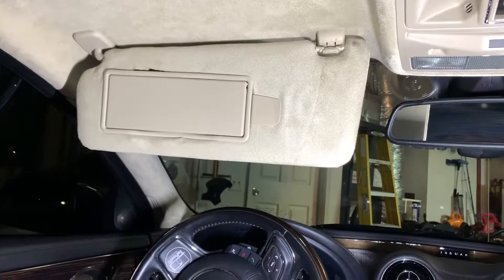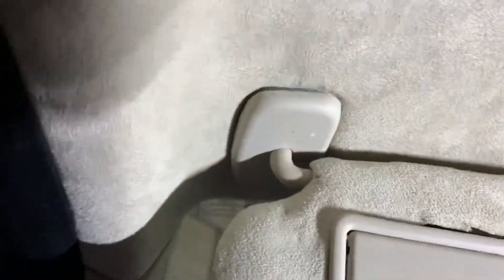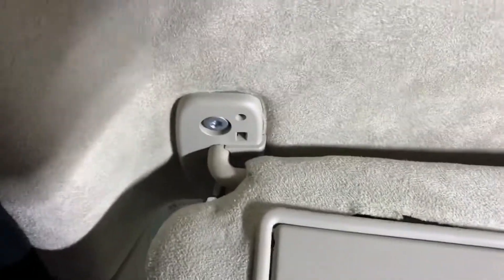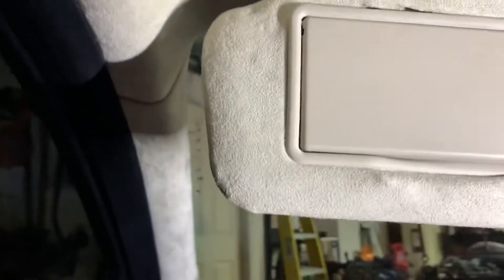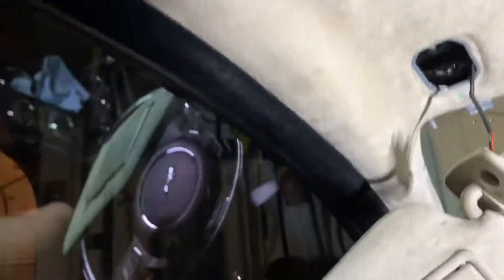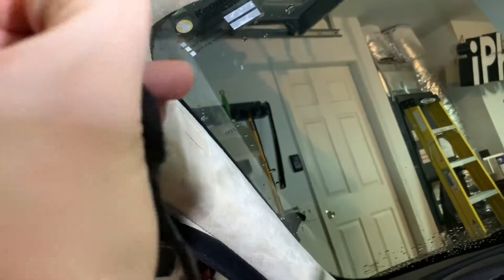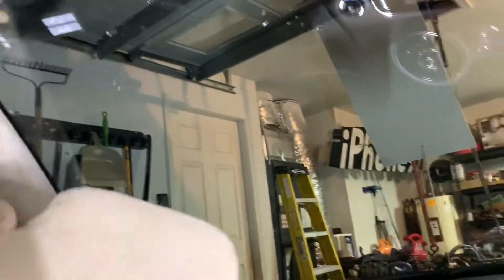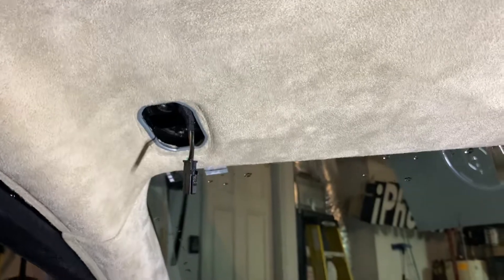Jaguar XJ x351 Sun visor replacement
Replacing the Sun visor on my 2012 Jaguar XJ X351
car-part.com is where to get a cheap used OEM replacement. Suede would be listed as “leather” on their website.